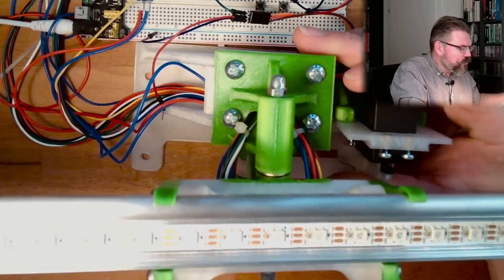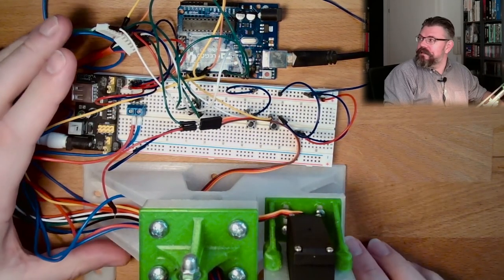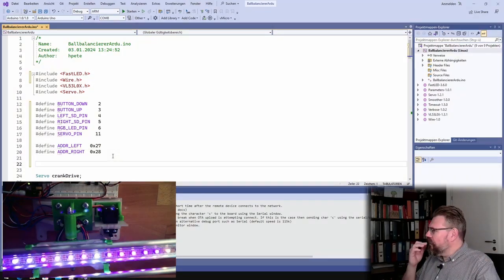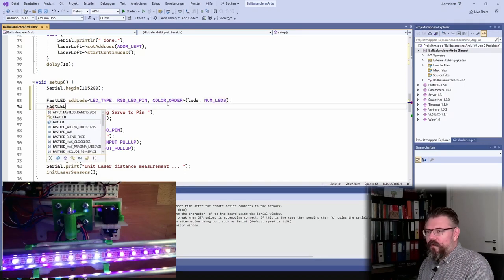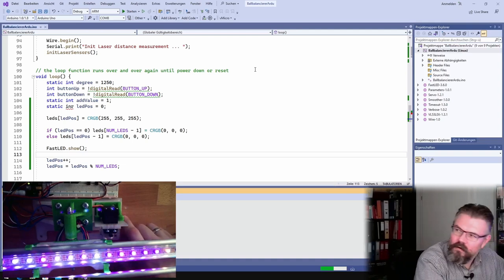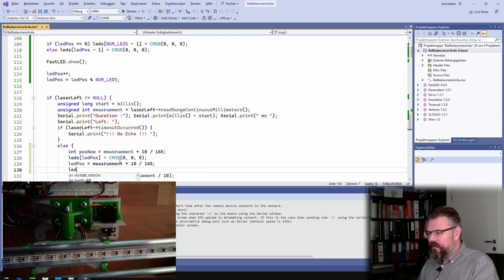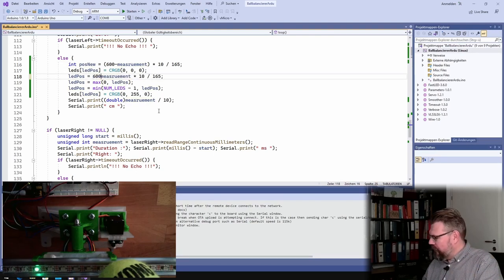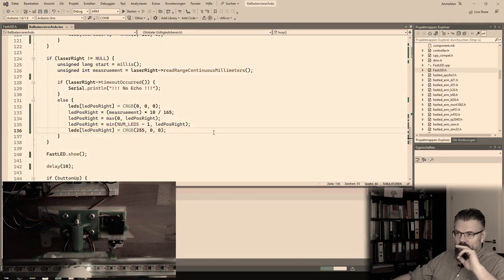PRBB 10: Position Indication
Now that we have measurements of the ball position I try to indicate this psotion at the WS2812B RGB-LED strip underneath the ball. Of couse it did not work from the start.